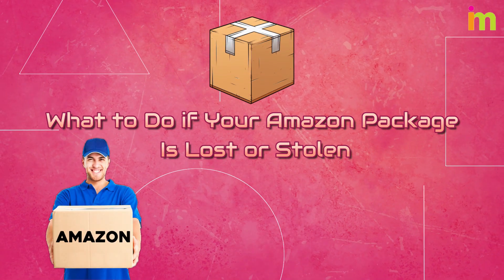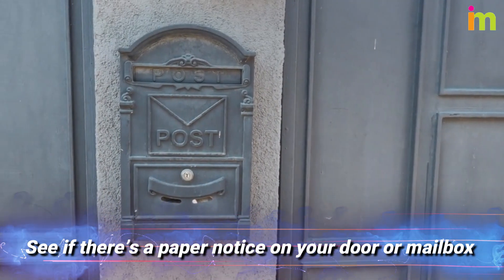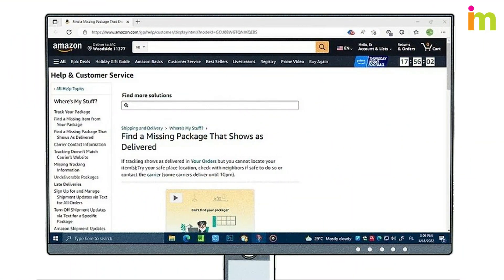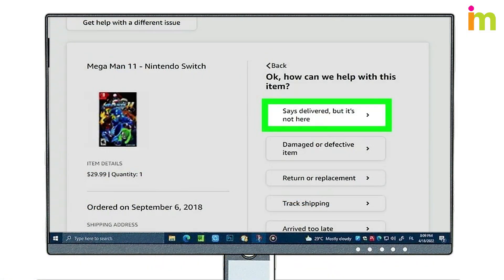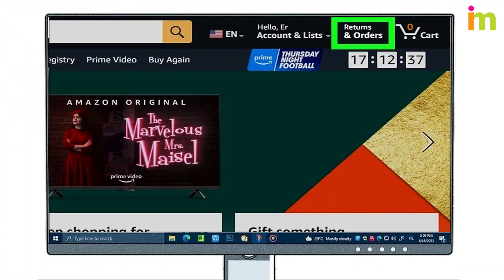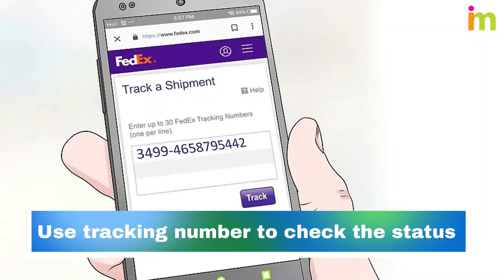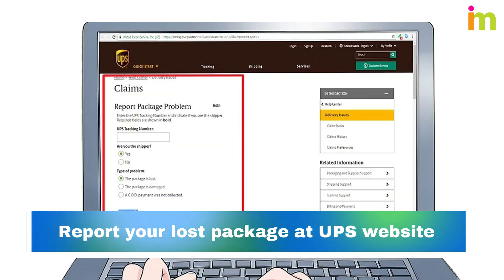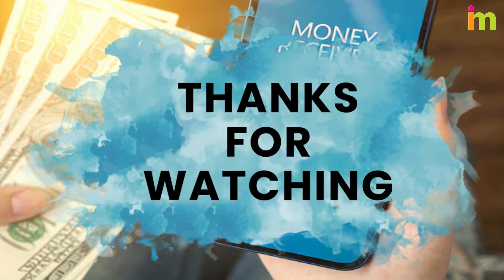Amazon Package Is Lost or Stolen | Missing Package Refund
Things to Try Before Filing a Claim | Contact Amazon | Contact the Third-Party Seller | Tips
Your Amazon package says it’s been delivered, but is nowhere in sight. Unfortunately, there’s a chance that the package was stolen. Luckily, Amazon tends to be pretty helpful in these cases. If your item was sold and shipped by Amazon, you can go through their customer service to try for a refund or replacement. If the item was through a 3rd party seller, you can contact them for assistance.

what to do if your amazon package is stolen

what happens if your amazon package is stolen

what if your amazon package is stolen

amazon package stolen by traffic cone

what to do when amazon package is stolen

what to do if amazon package is stolen

amazon package never arrived

amazon order never arrived

report stolen package amazon

amazon package stolen what to do

amazon delivery van stolen

amazon package was stolen

amazon report missing package

amazon missing package refund

amazon missing product refund kaise kare

amazon refund method without return